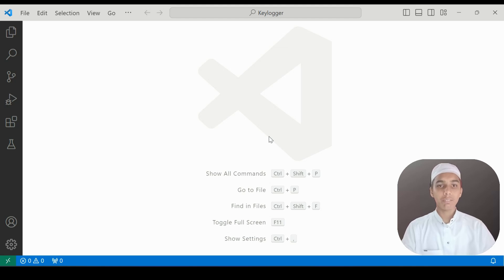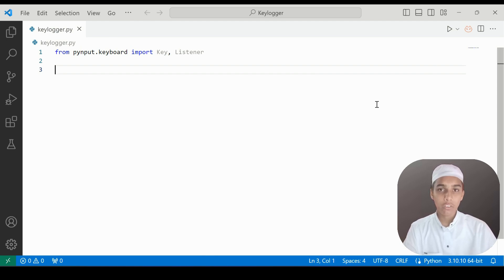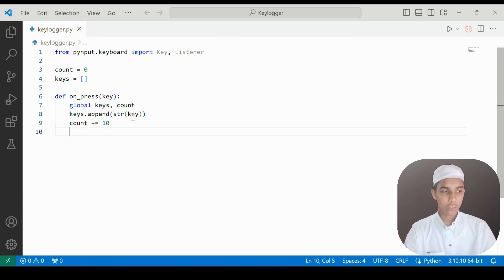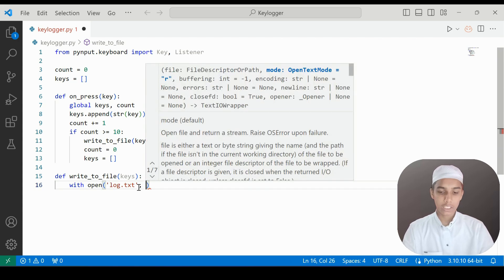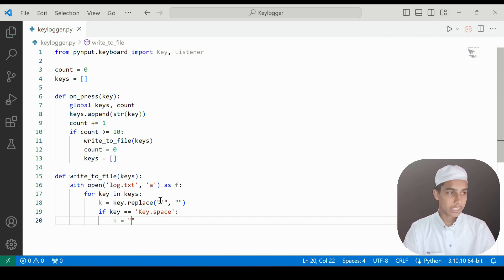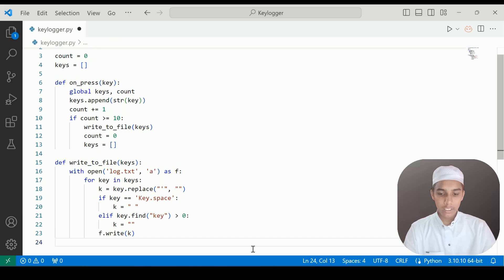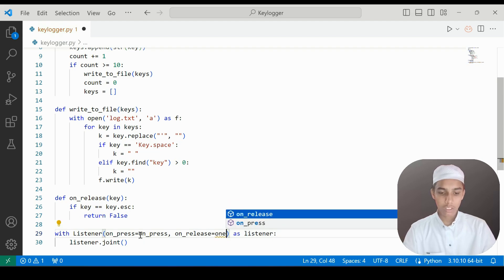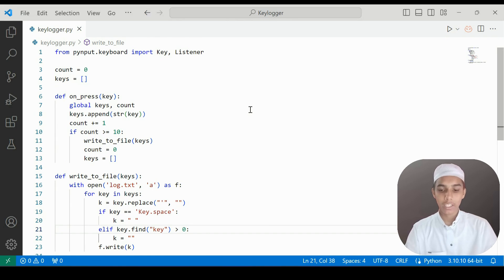Keylogger - Machine Learning Projects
In this video, we will be creating a Leylogger using pynput library in Python.

🚨 IMPORTANT: Ethical Use Only 🚨

Use this knowledge responsibly, with explicit permission. Always prioritize privacy and ethical coding practices.